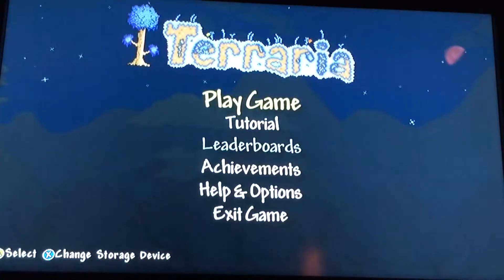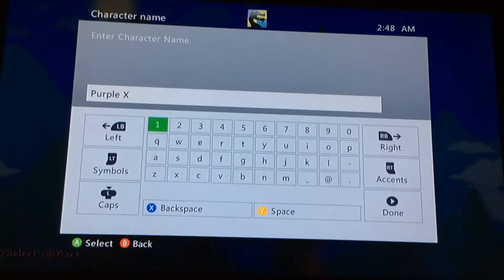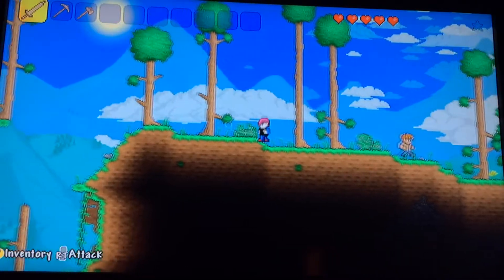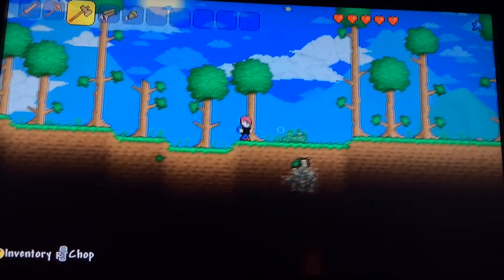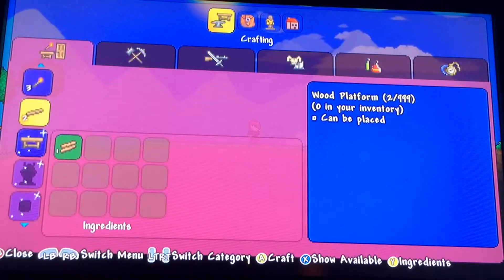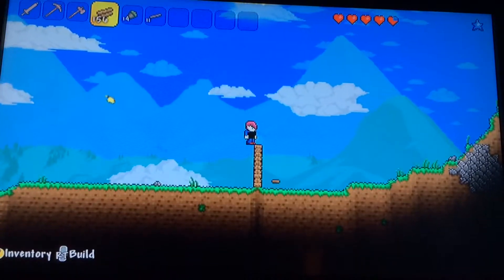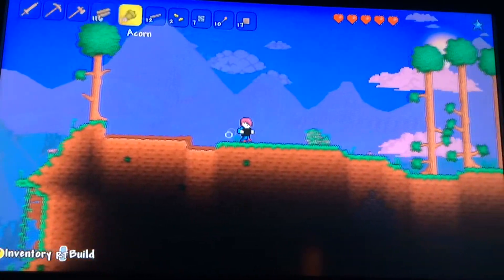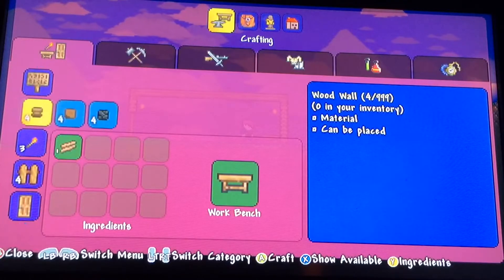THIS ISN'T MINECRAFT??(Terraria Playthrough Episode 1)